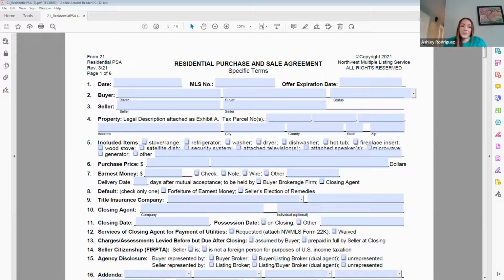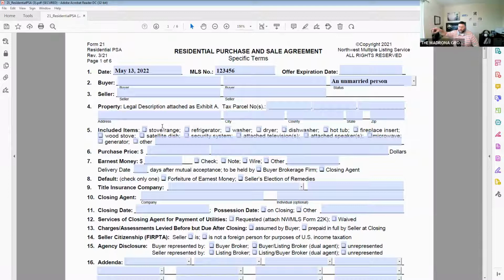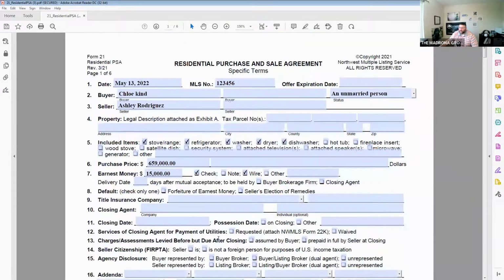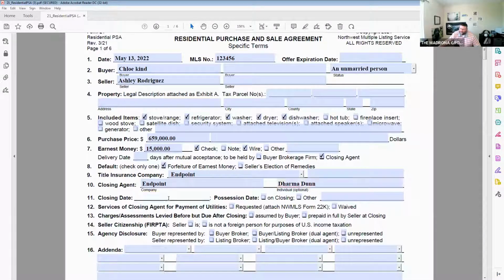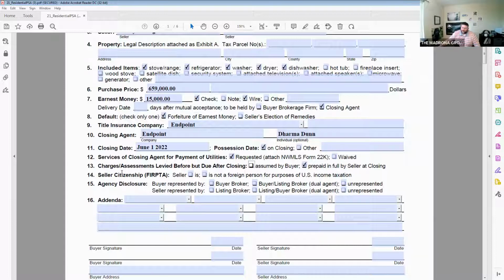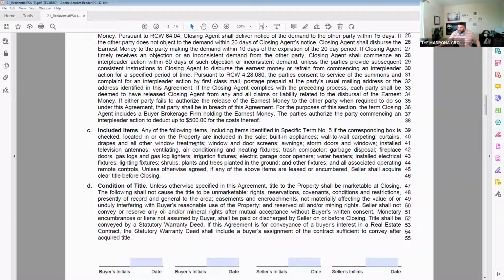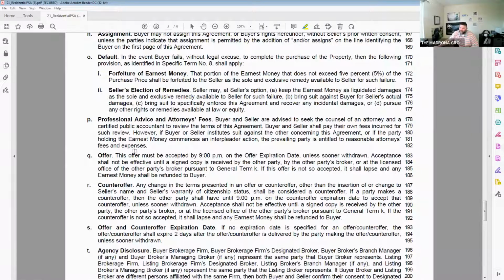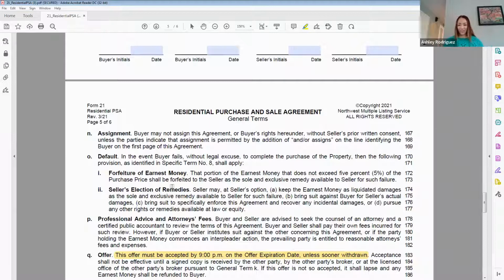Deep Dive Into the Residential Purchase and Sale Agreement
In this video Joe Kiser takes a deep dive into the NWMLS Residential P&S Agreement or form 28.

Probably the most important contract that a NWMLS real estate broker will work with is the Residential Purchase and Sale Agreement.  It is the form that is used to complete the sale of a residential listing.

John L Scott Ballard
5306 Ballard Ave NW #206